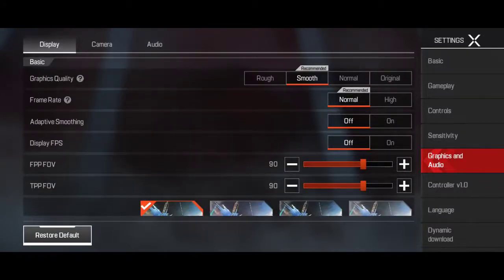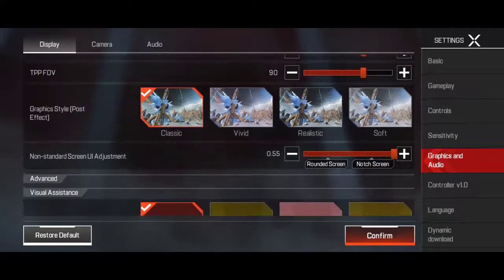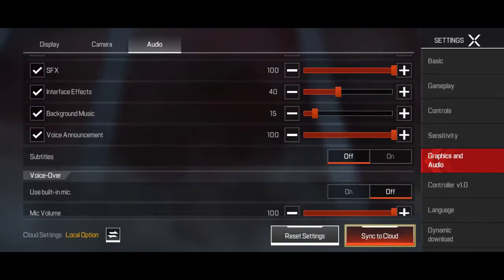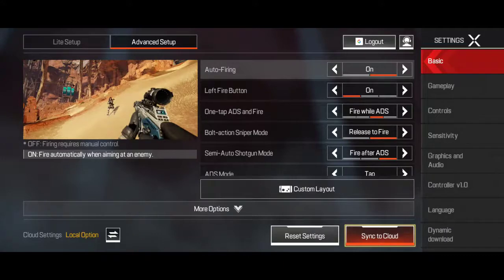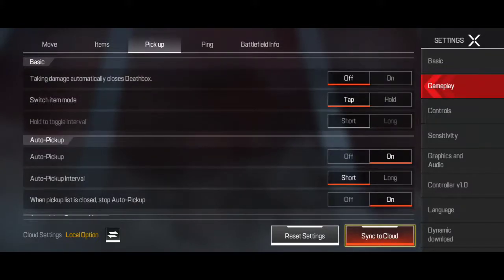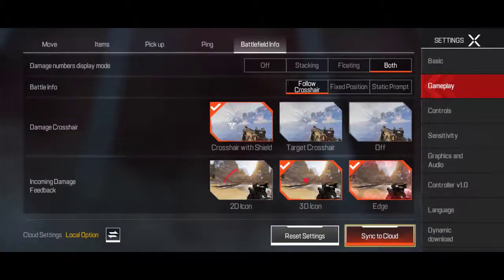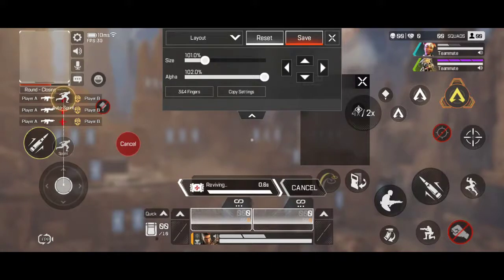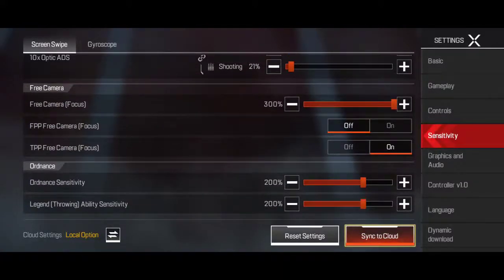BEST SETTINGS FOR FPS! - (Apex Legends Mobile - How to BOOST FPS and Increase Performance on Phone!)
This is a simple tutorial on how to improve your FPS on Apex Legends Mobile. This guide will help you to optimize your game.

This video will teach you guys how to optimize Apex Legends Mobile for the best increases possible to boost fps reduce lag stop stuttering fix spikes and improve visuals within Apex Legends Mobile.